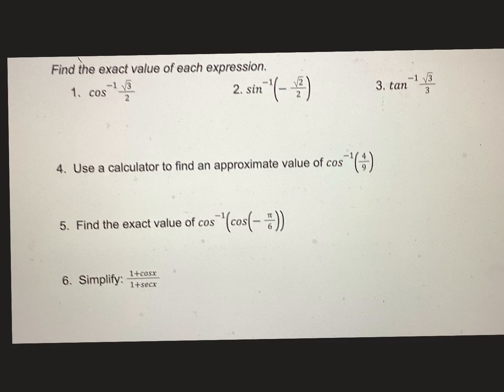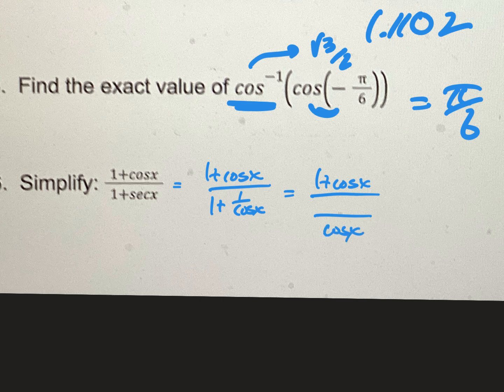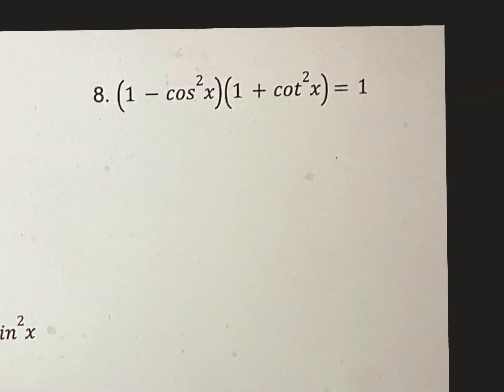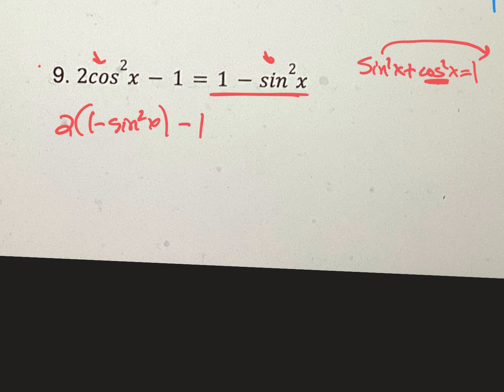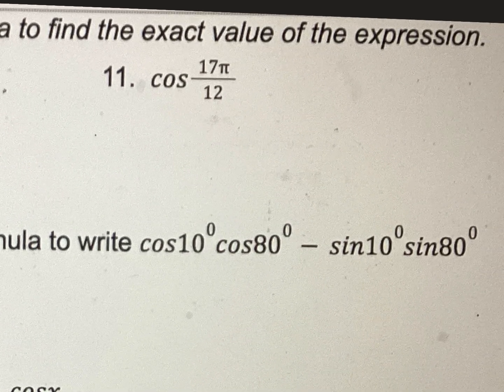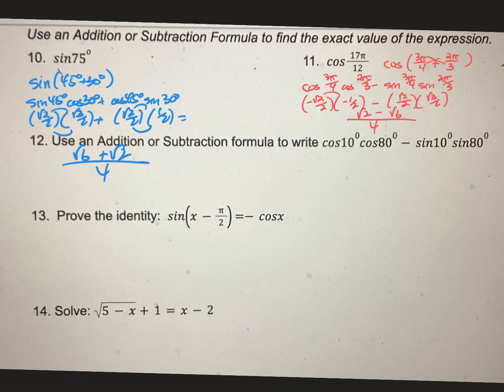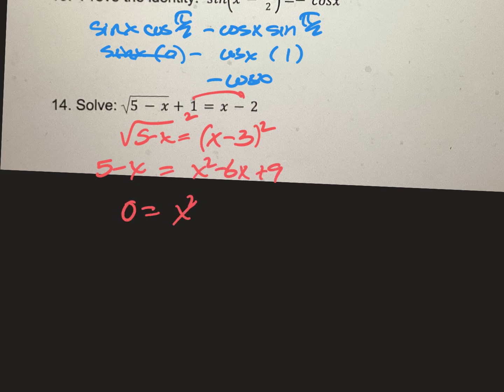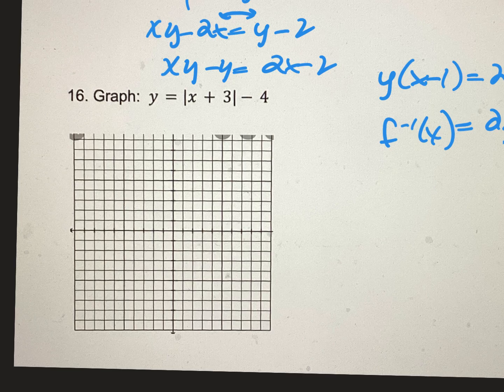Precal practice 15 (2025) mb